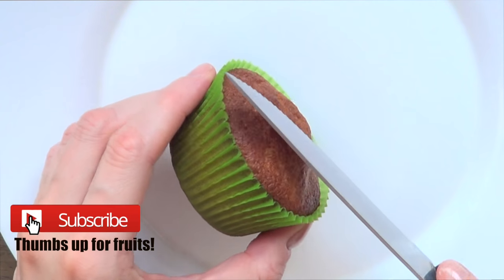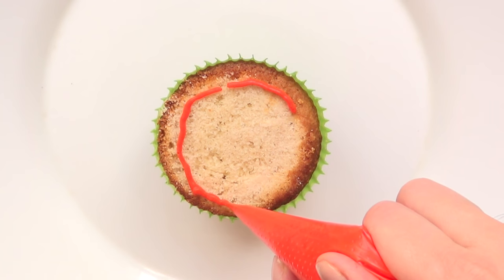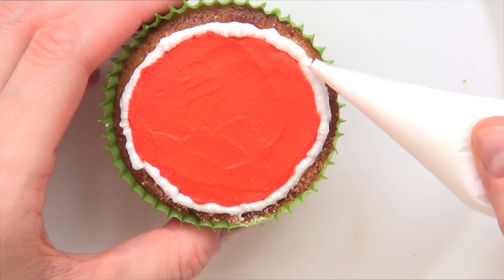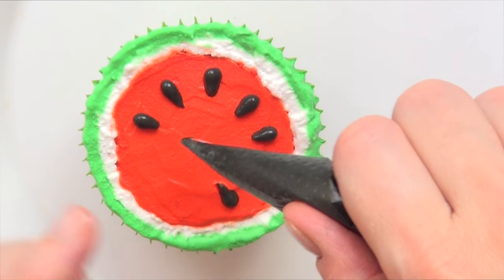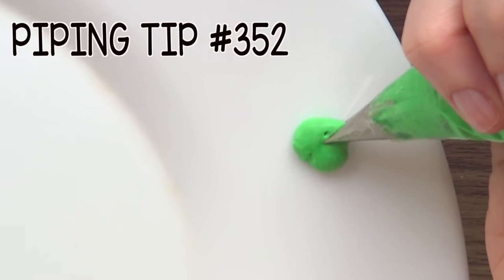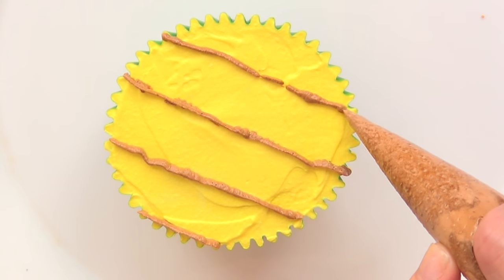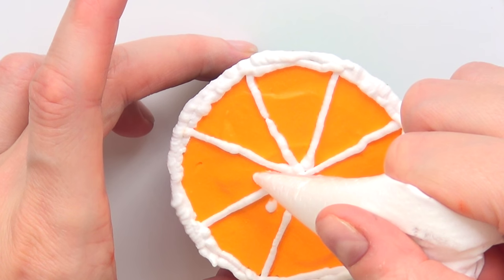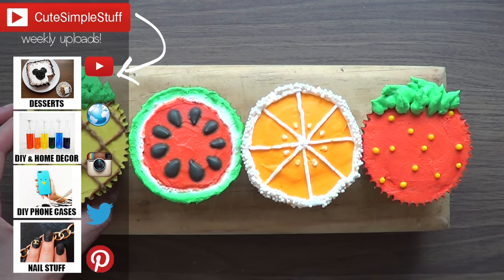Summer Cupcakes: Watermelon, Strawberry, Pineapple Orange